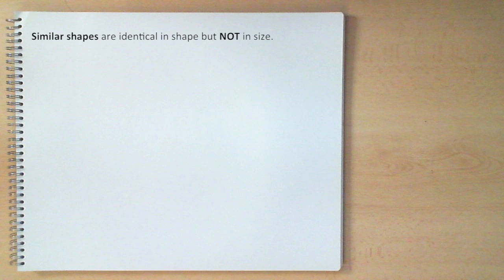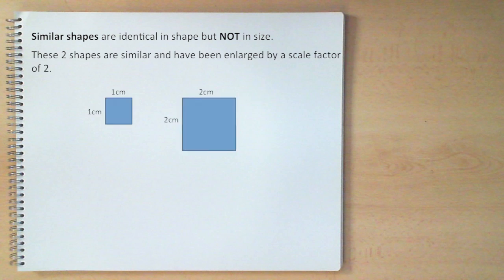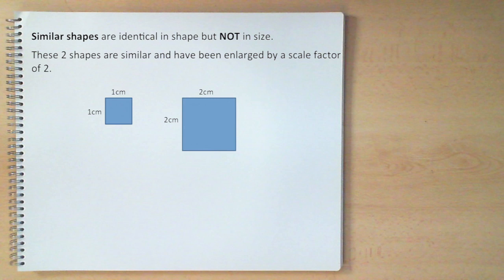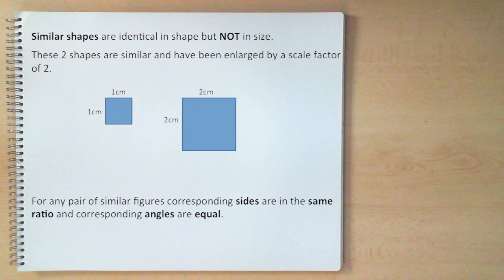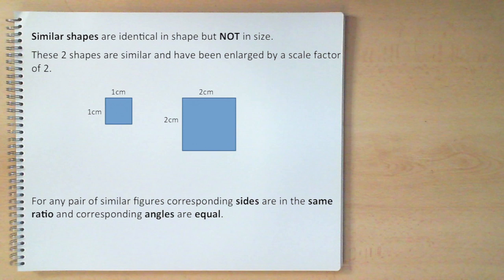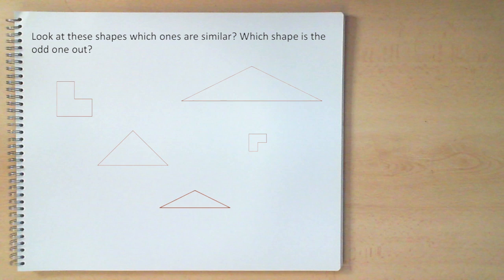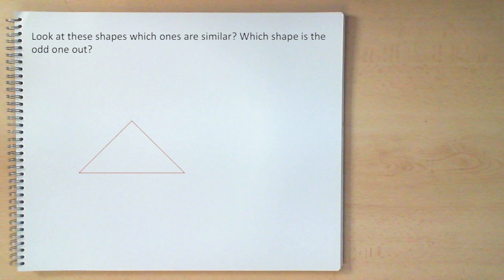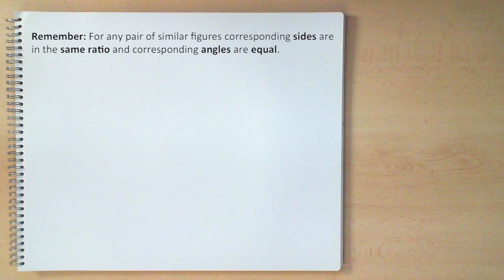INM ScaleFactor 1SimilarShapes